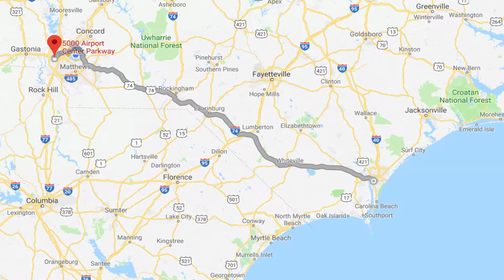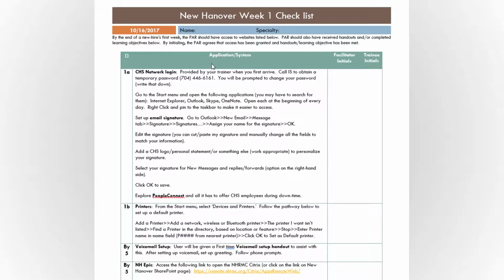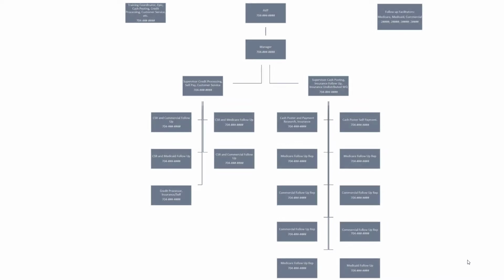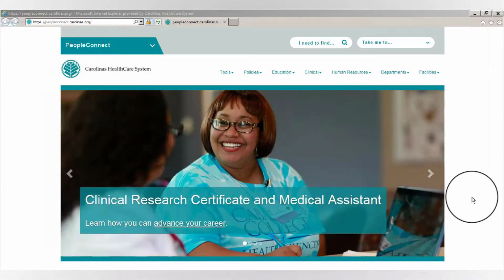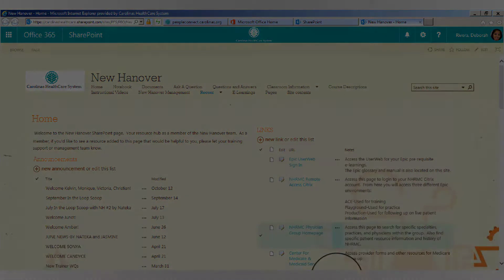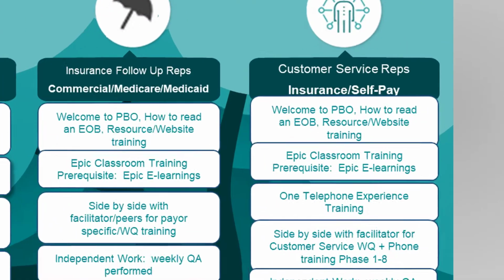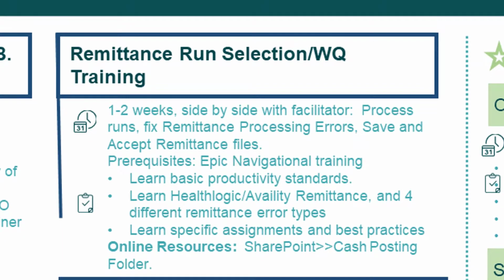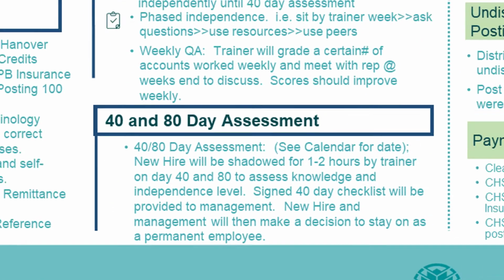Welcome to New Hanover Final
An overview of the New Hanover department and the on-boarding process.

Table of Contents:

00:00 - Introduction
00:32 - Where is NHRMCPG?
00:48 - What do we do for NHRMCPG?
01:13 - Welcome Packet Overview
01:30 - 40 Day Calendar
01:44 - Week 1 Checklist
02:21 - Welcome sign
02:31 - Desk signs
02:47 - New Hanover Org chart
03:06 - SharePoint Item Pointer Breakdown
03:17 - On-boarding handout
03:27 - SharePoint Overview
04:45 - Role-Specific Training
04:55 - Department Overview
06:41 - Side by side and assignment training